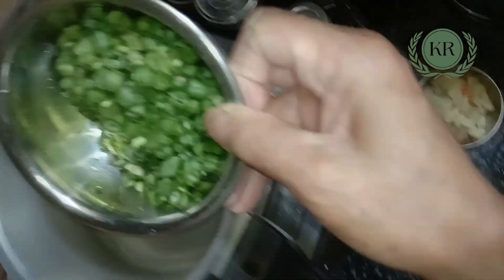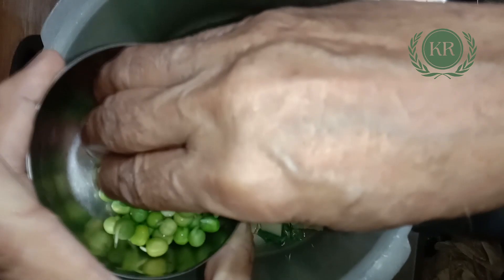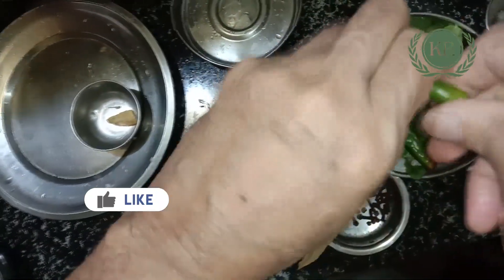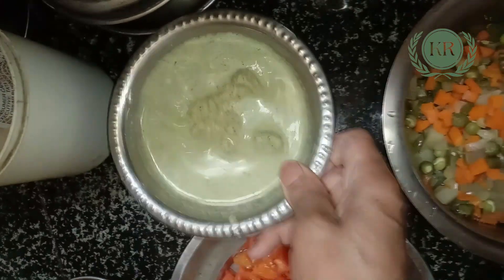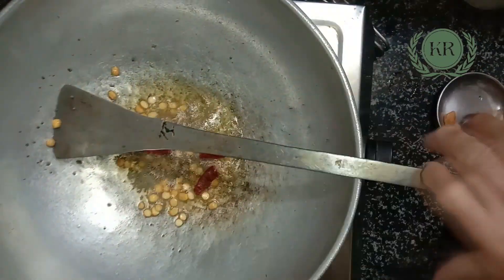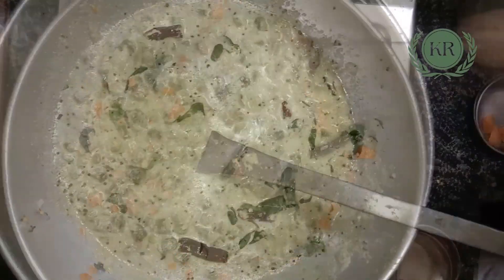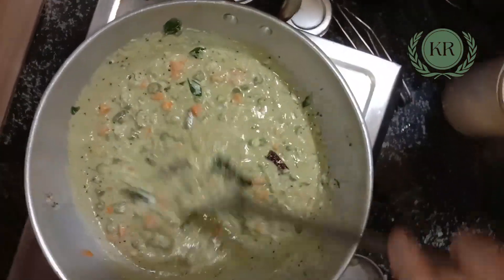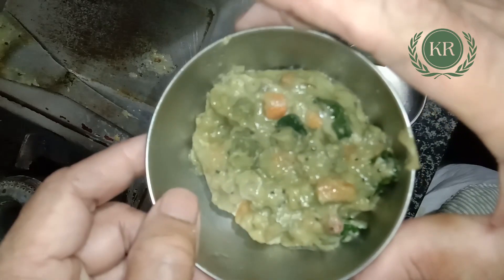ಹೋಟೆಲ್ ಶೈಲಿಯಲ್ಲಿ ರುಚಿಯಾದ ಸಾಗು ಮಾಡ್ಬೇಕಾ? ಪೂರಿ ಚಪಾತಿ ಎಲ್ಲದಕ್ಕೂ ಬೆಸ್ಟ್ ಇದು | Easy Vegetable Sagu Recipe